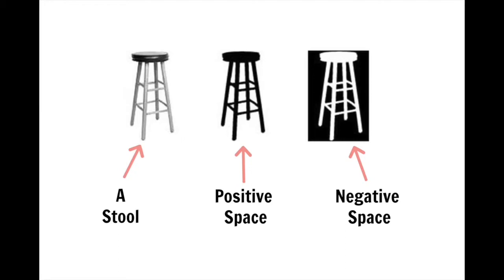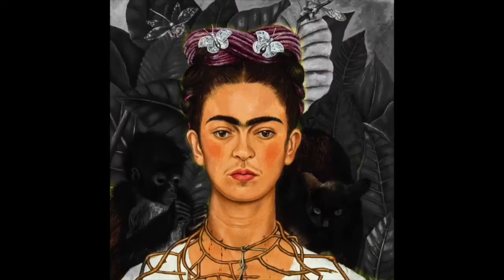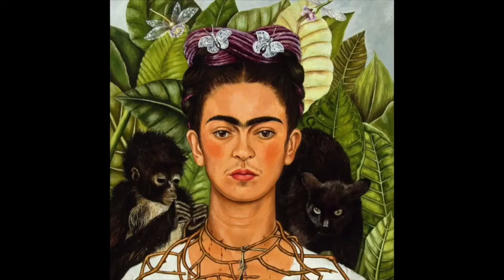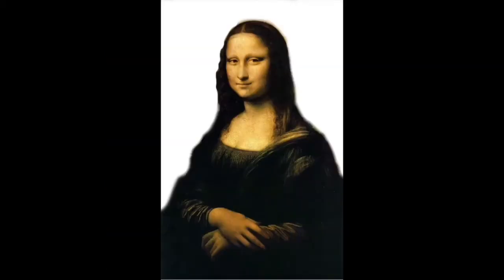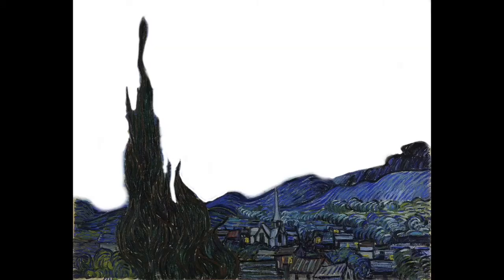Art Club Week 9